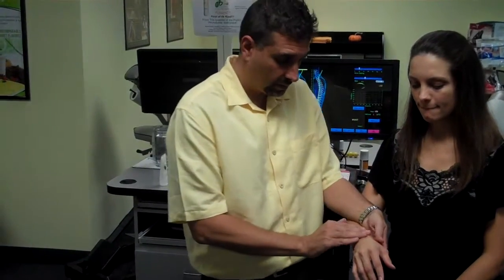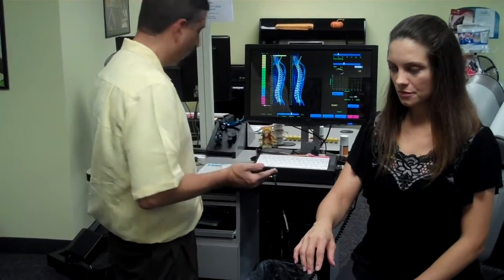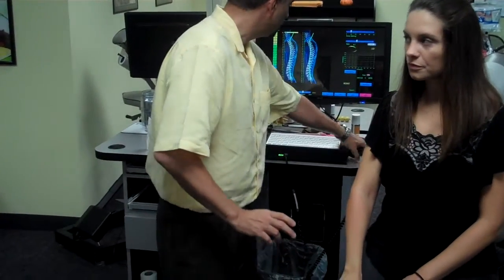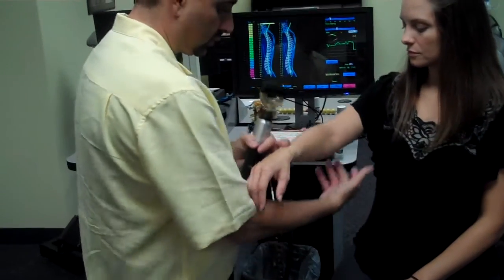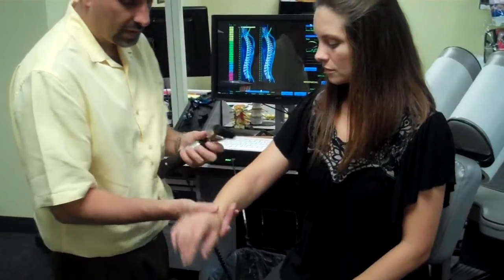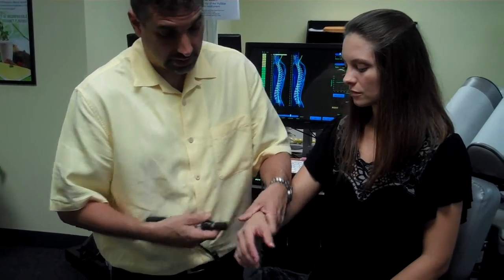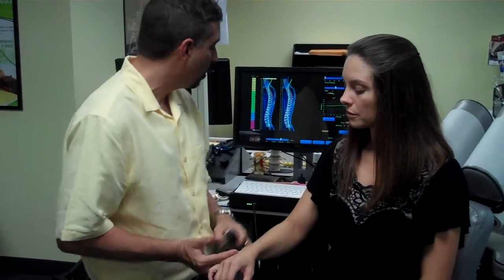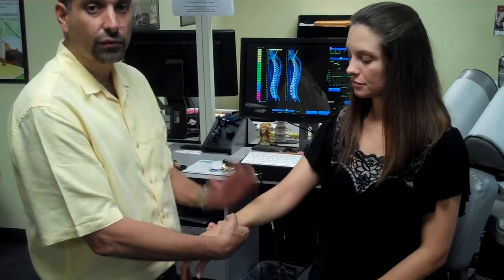Treating carpal tunnel syndrome with PulStar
The PulStar system uses computer precision multiple impulse therapy to enable scientific, safe, gentle patient care that is ideally suited to treating carpal tunnel syndrome, which is demonstrated by Dr. James Maggio above. In addition, DCs can see how Pulstar's Essential Elements cream can further enhance treatment.